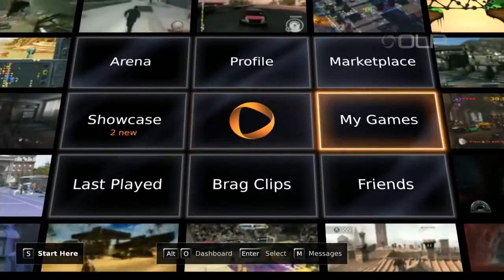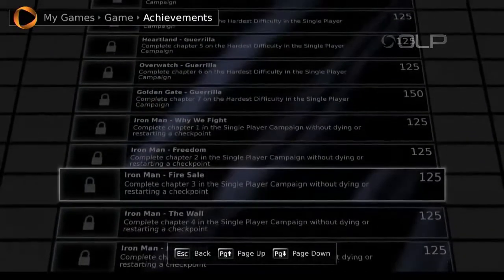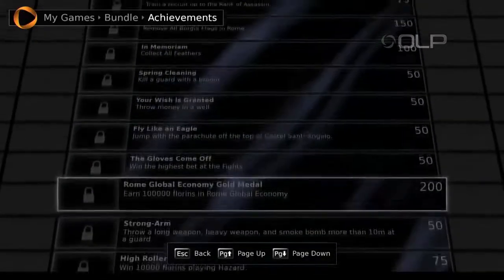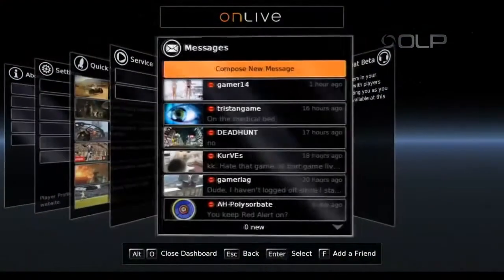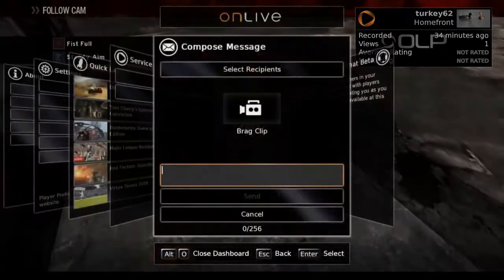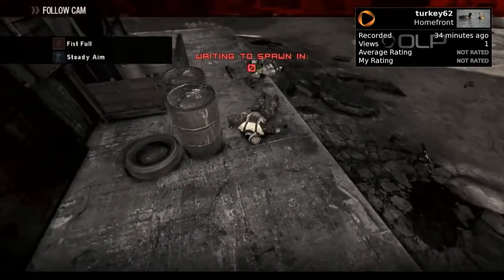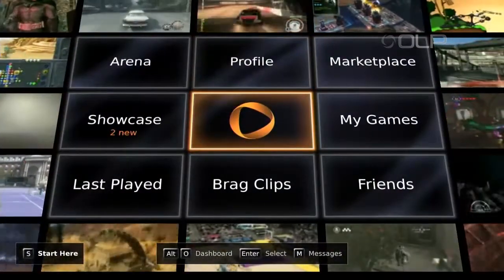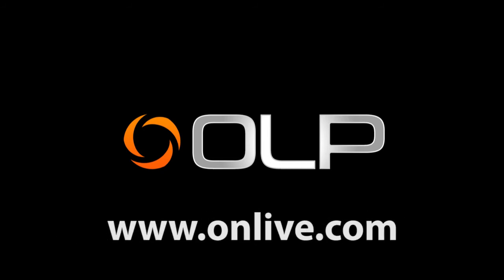OnLive April 2011 Update (OnLive Portal)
OnLive released a new update for April 2011, with it comes stats, achievements, Brag Clip sharing, Gmail contacts, and more.